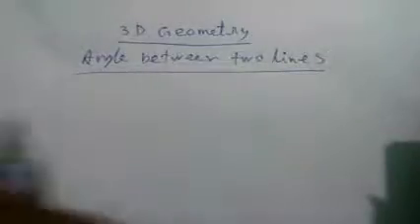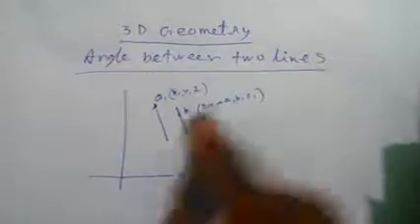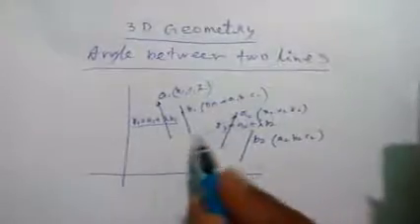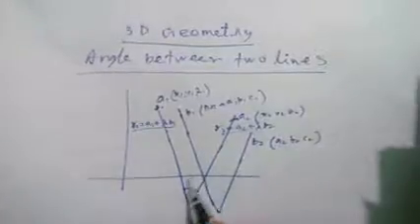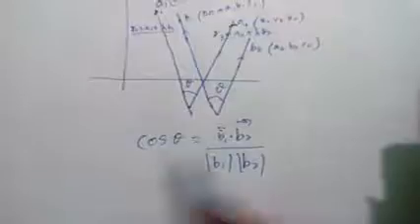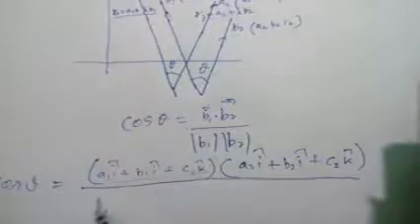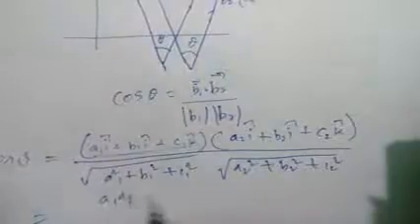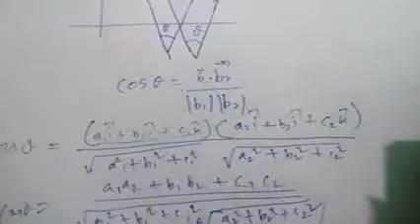Angle between two lines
Easy way to conceptualize maths